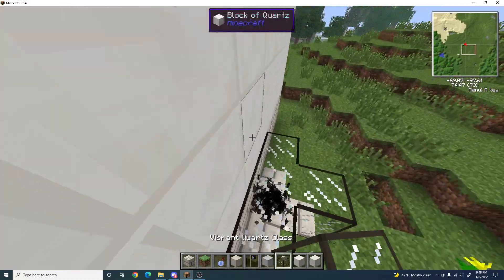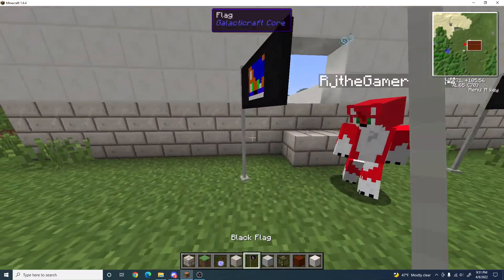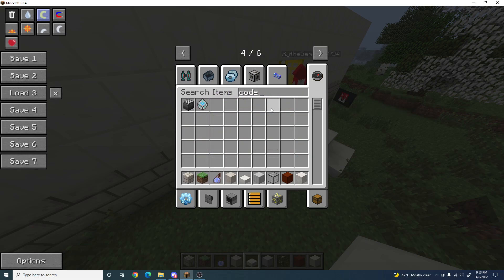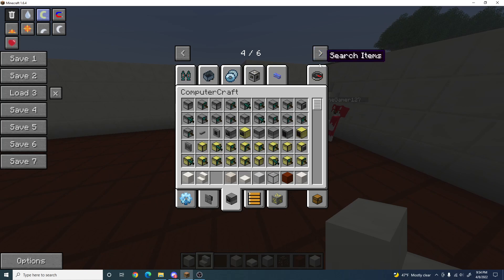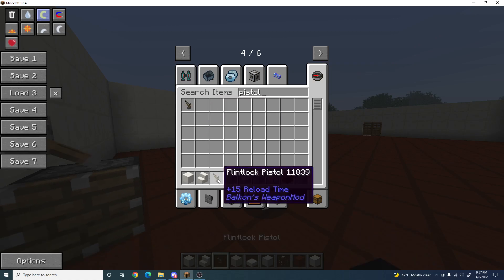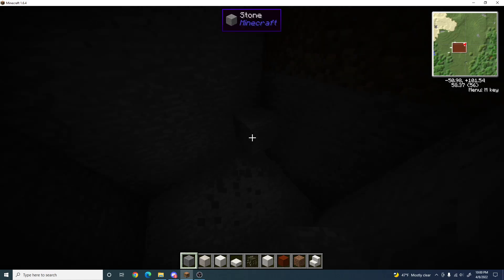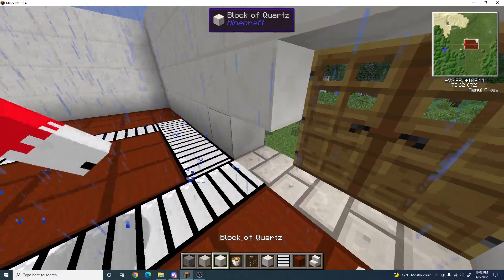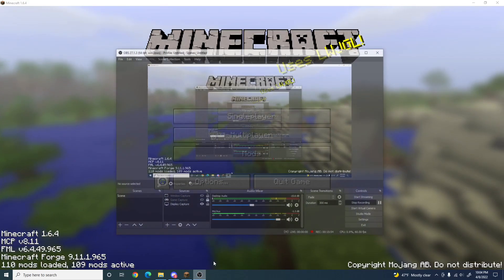Tekkit (w/ rj again)